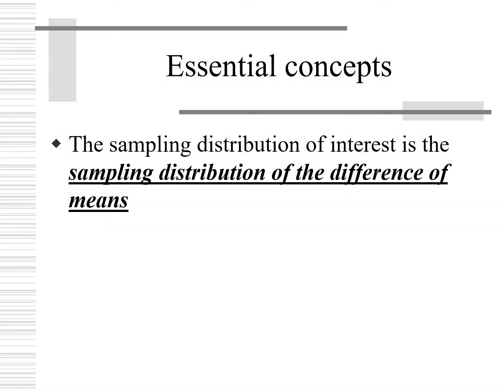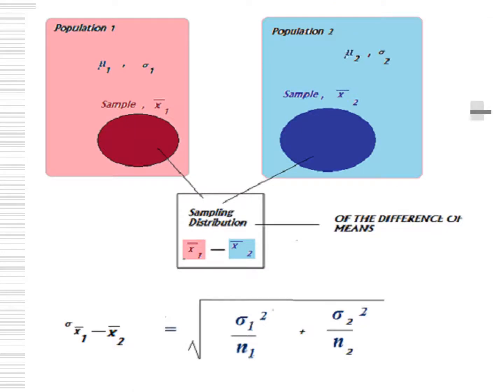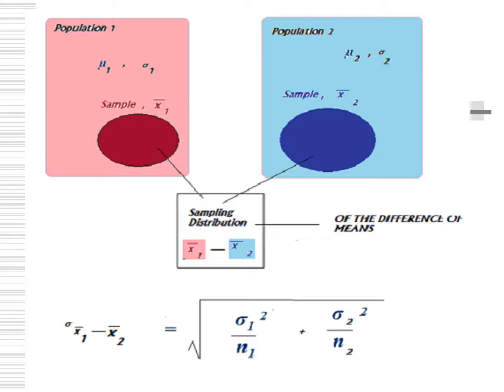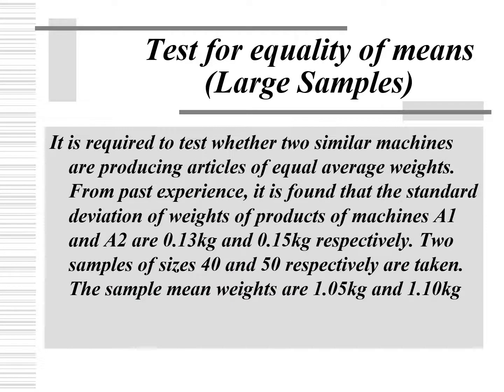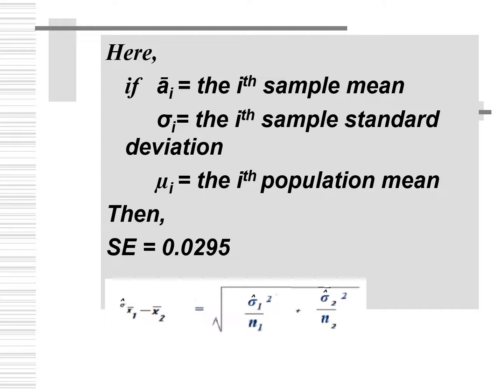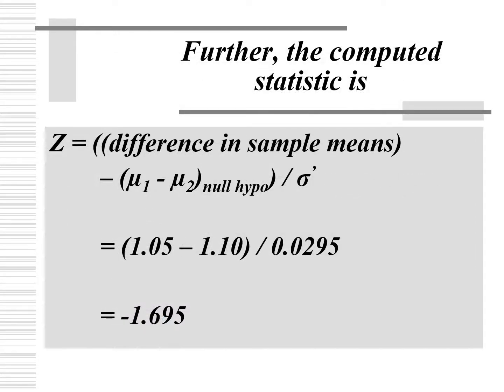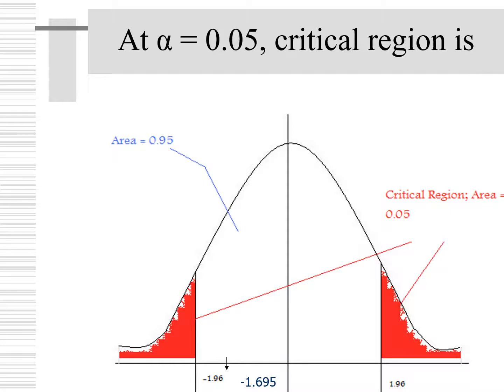Examples in Univariate Analysis 2